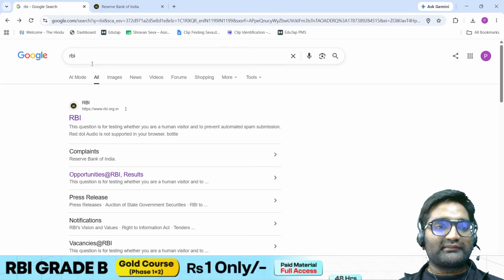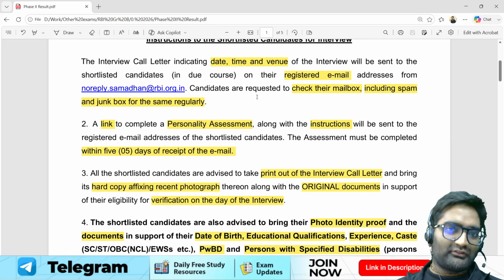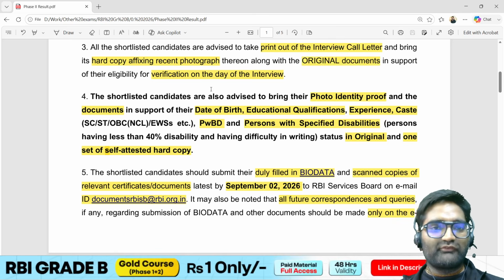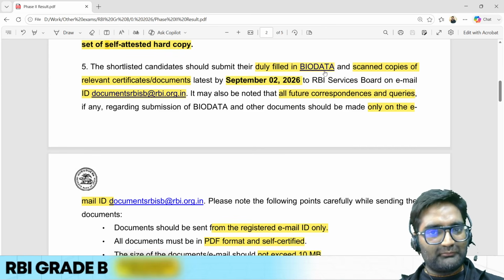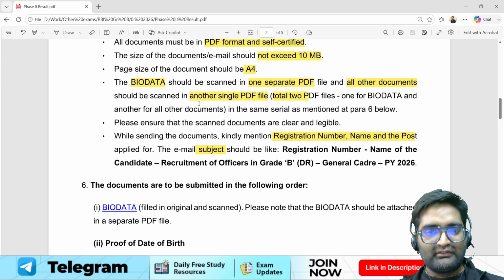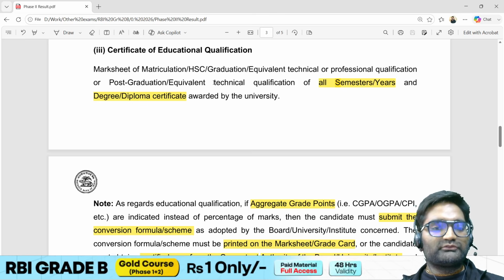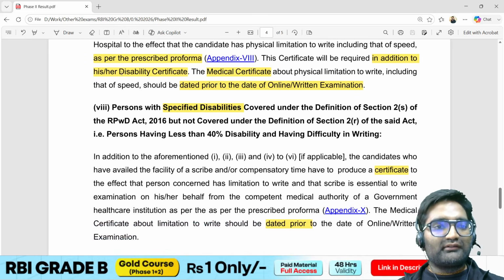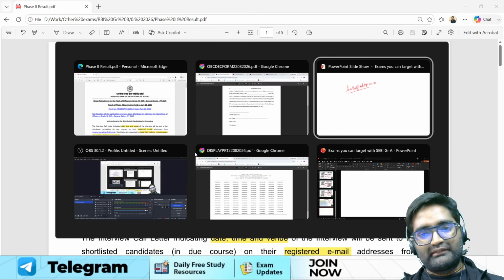RBI Grade B 2026 Phase 2 Result Out | What’s Next?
In this video, we discuss the RBI Grade B 2026 Phase 2 Result and the next steps for candidates who appeared in the examination.

Have questions?